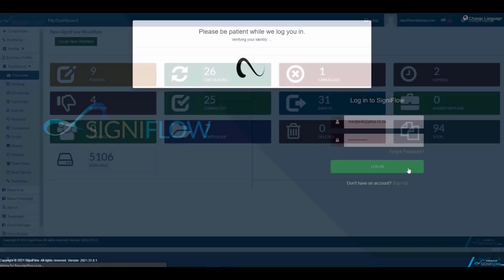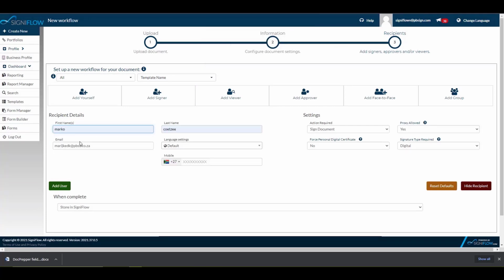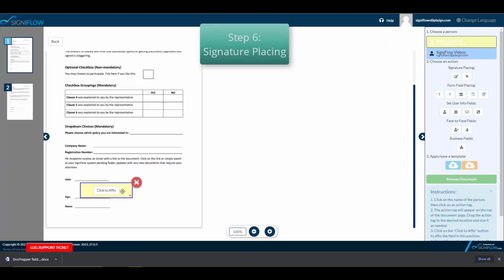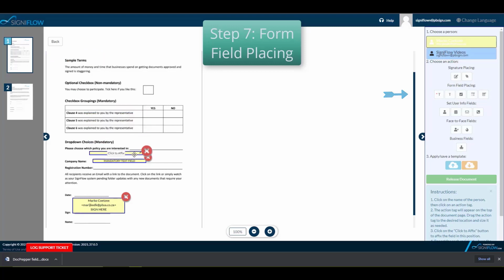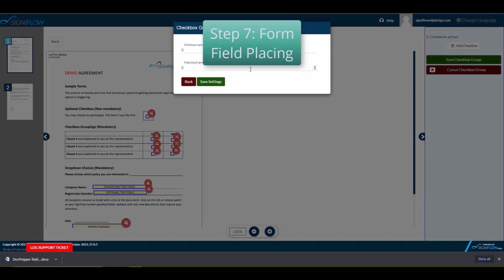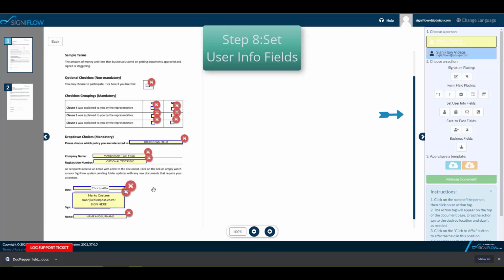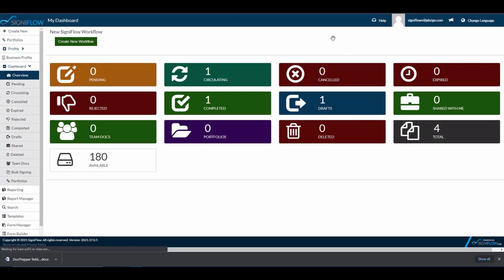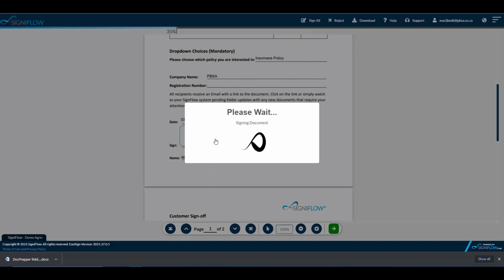SigniFlow DocPrepper: Placing signature & other fields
This video takes you through DocPrepper's main function of placing information fields.

Built to make your documents clearer and quicker, SigniFlow DocPrepper allows you to customise the documents you send out with signature and other information fields. You can place the fields as you wish, resize and also save your field layout as a template for future use.